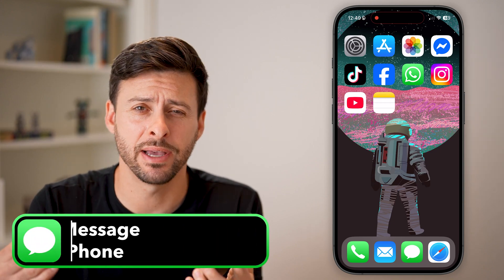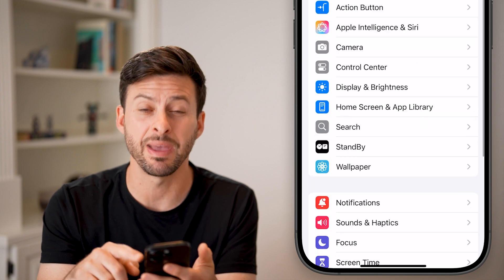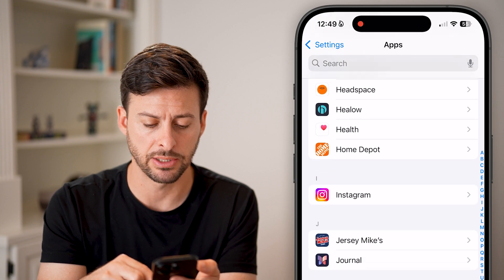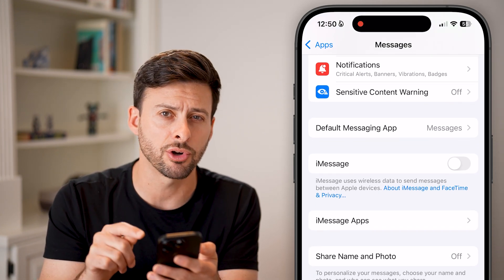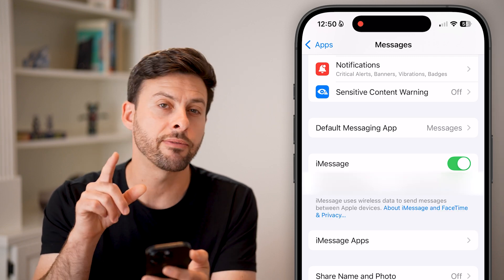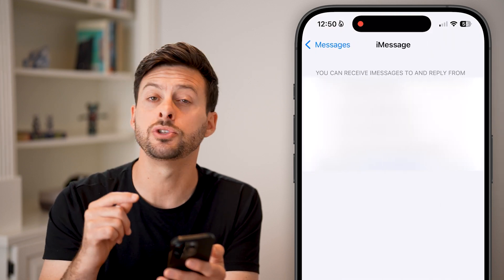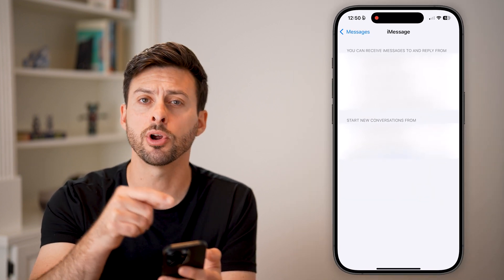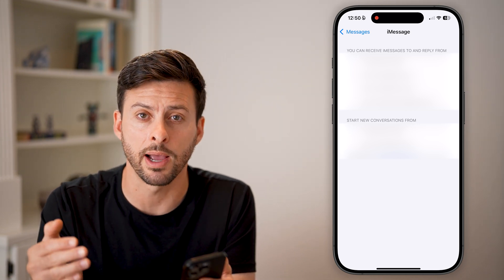How To Enable iMessage On iPhone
Here's how to turn on iMessage on your iPhone if you haven't ever used it before or it's disabled for some reason.